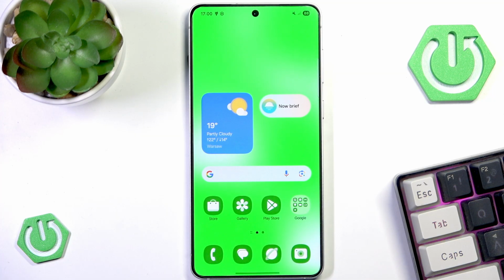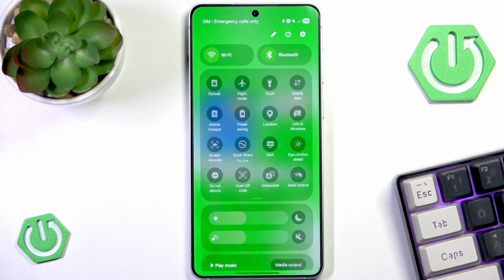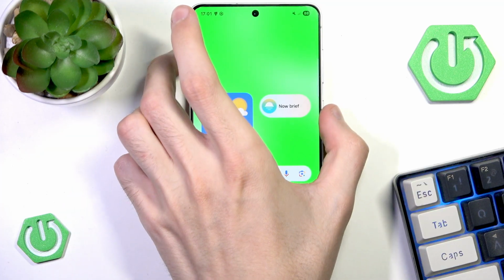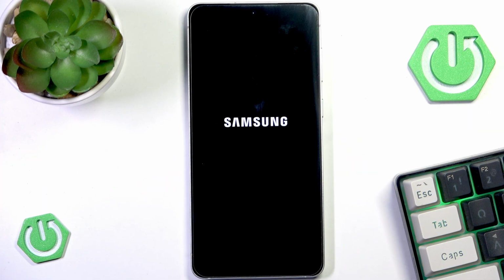SAMSUNG Galaxy S25 – How to Fix Screen Rotation Not Working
If your SAMSUNG Galaxy S25 screen rotation is not working, this video will help you solve the problem quickly and easily. We’ll show you step-by-step how to check and enable the auto-rotate setting from the control center, explain why some apps may not support rotation, and what to do if the feature still isn’t working. You’ll also learn how to restart your device to reset the sensors responsible for screen orientation. Whether your Galaxy S25 is stuck in portrait mode or won’t rotate at all, follow these simple solutions to get your screen rotation working again. Perfect for anyone experiencing issues with auto-rotate or landscape mode on their Samsung phone.

How to fix screen rotation not working on SAMSUNG Galaxy S25?
How to enable auto-rotate on SAMSUNG Galaxy S25?
Why is my SAMSUNG Galaxy S25 screen not rotating?

0:00 Introduction
0:07 Open Control Center and Find Auto-Rotate
0:25 Enable or Disable Auto-Rotate
0:42 Check App Compatibility with Rotation
1:10 Restart SAMSUNG Galaxy S25
1:40 Final Tips and Outro